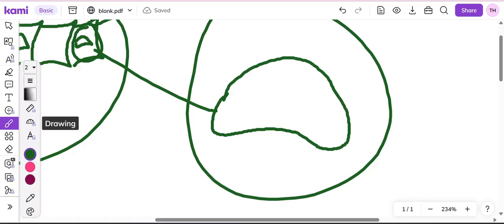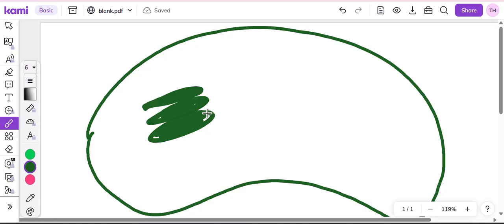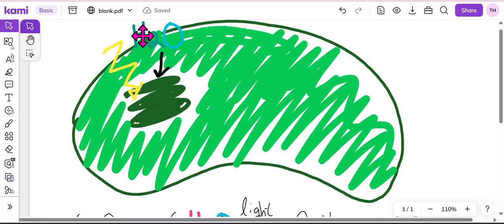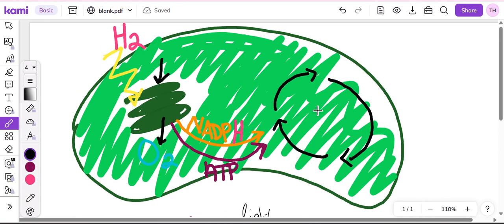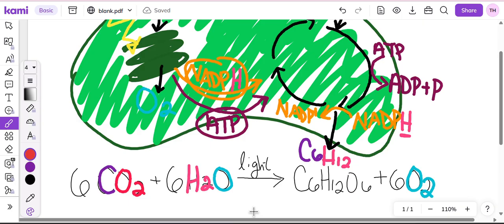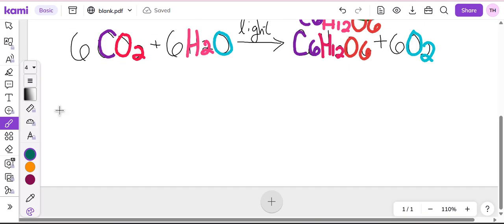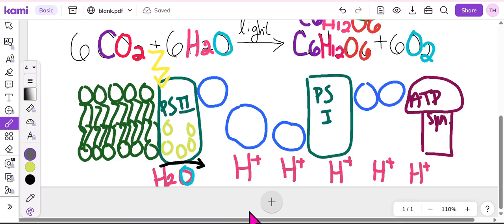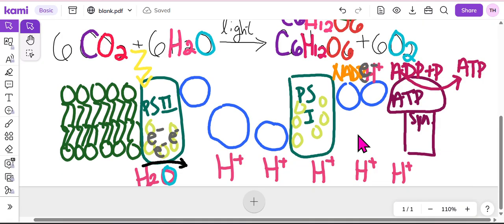Photosynthesis Overview Video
Goes through the process of photosynthesis including reactants, products, light dependent rxns. and light independent rxns.